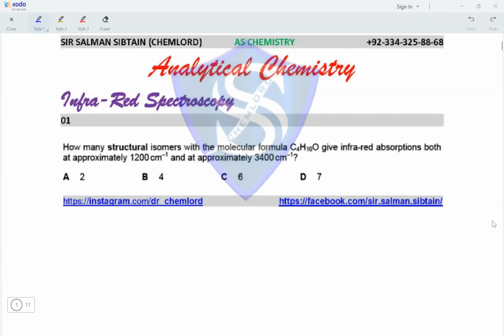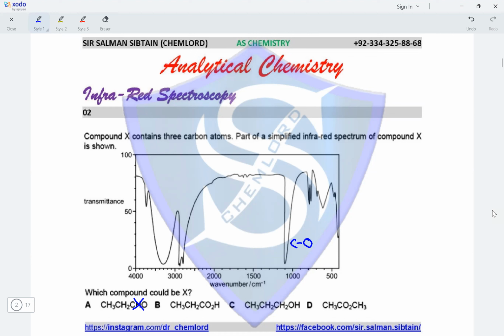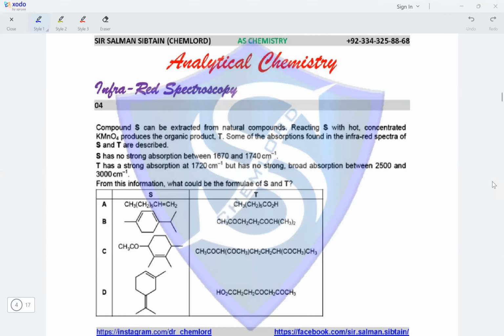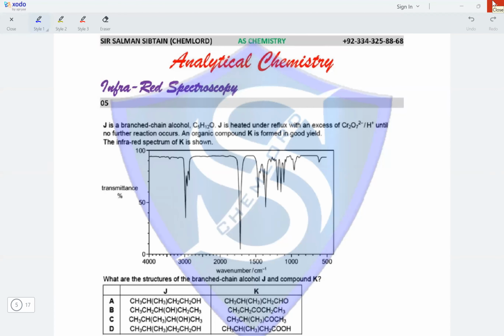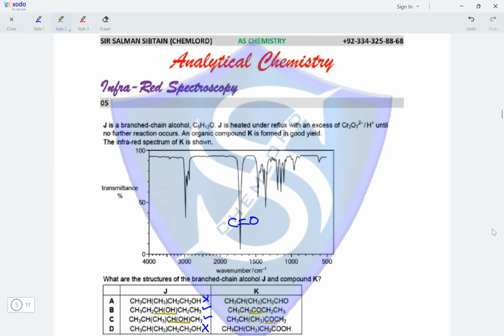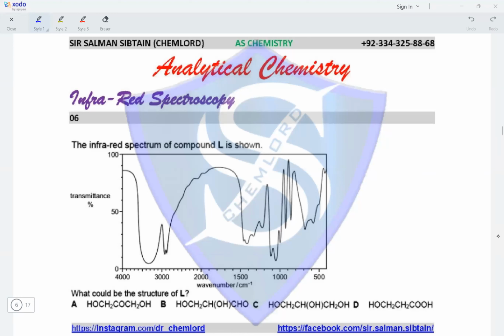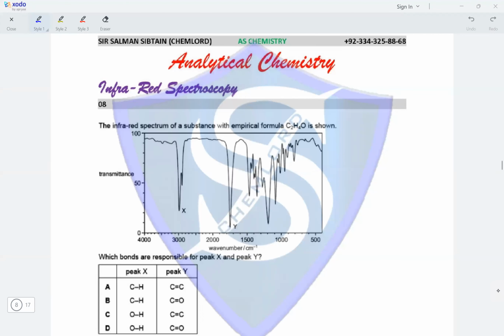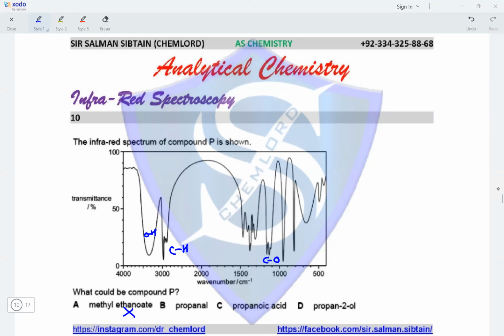(GCE AS Chemistry) - 9701 - Infra Red Spectroscopy 01